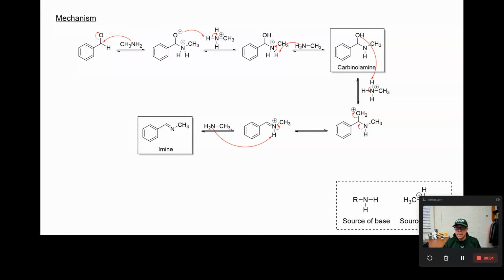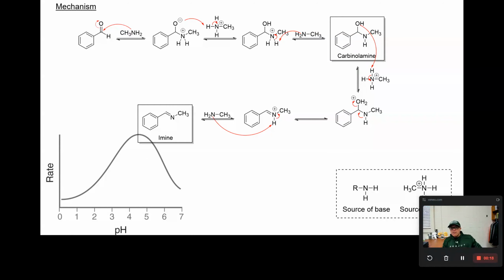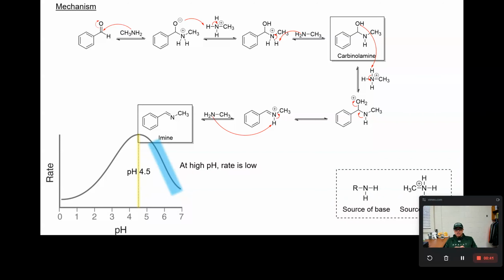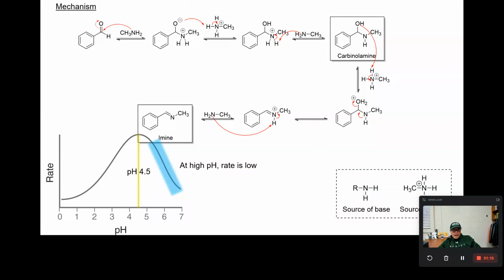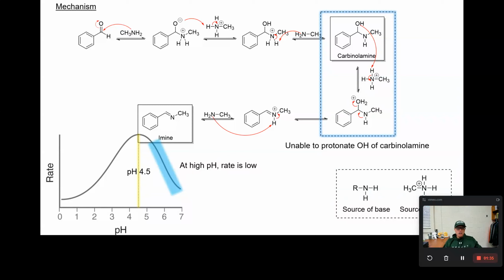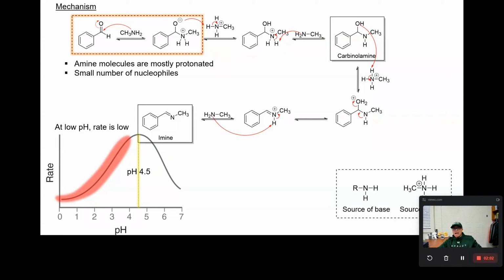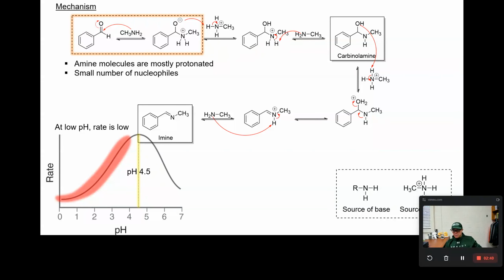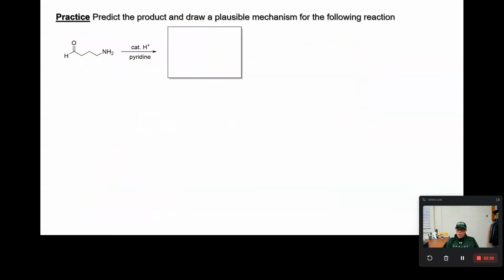Organic Chemistry 2 - Chapter 19.10 - pH of solution and the rate of Imine Formation